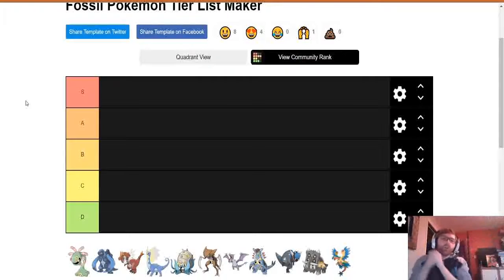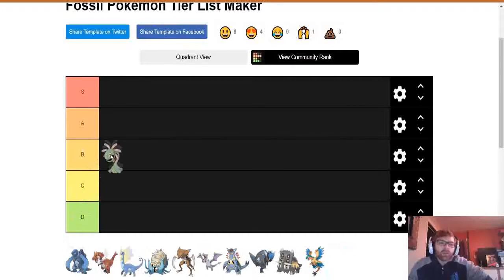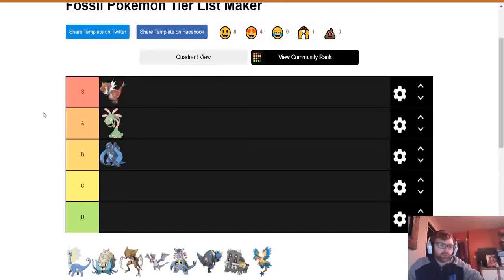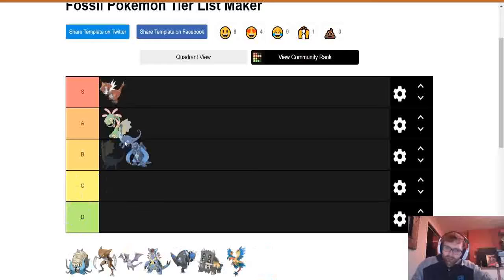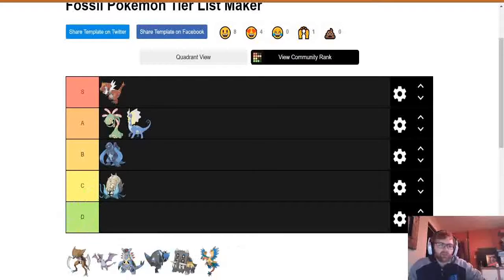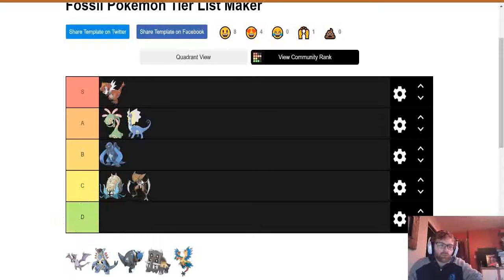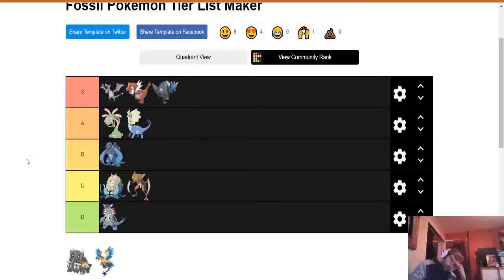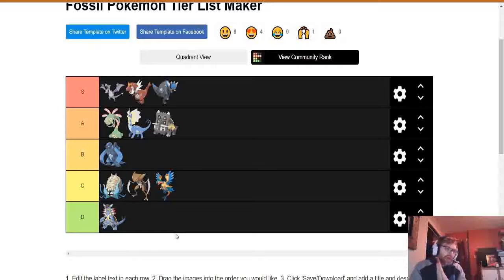Ranking Fossil Pokemon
In today's video we are ranking all of the fossil pokemon (not including gen 8 spoilers)

If you disagree let me know down in the comments section and leave suggestions of any other tiering videos or videos in general you would like to see from the channel